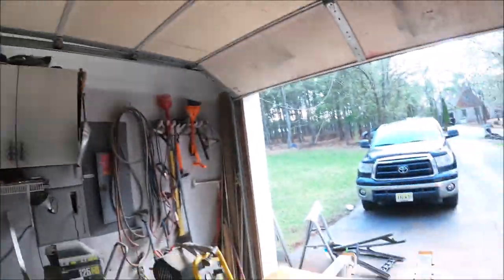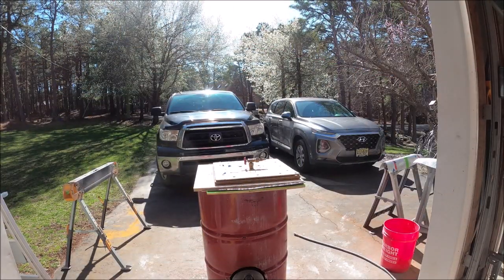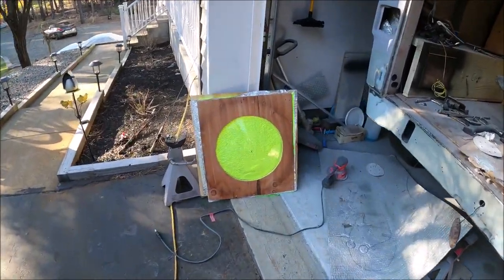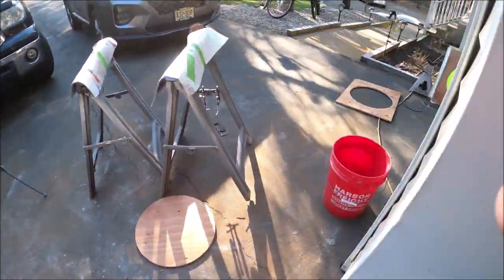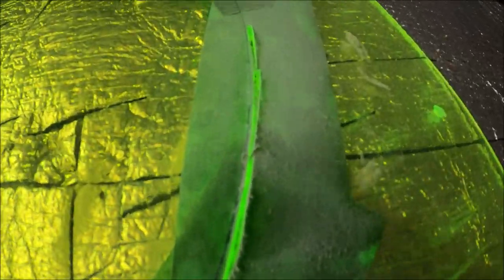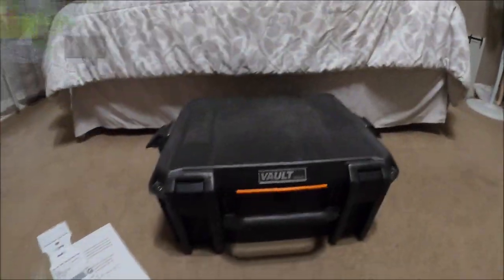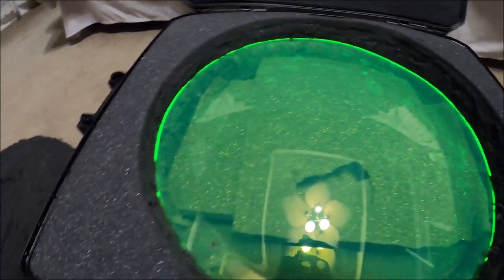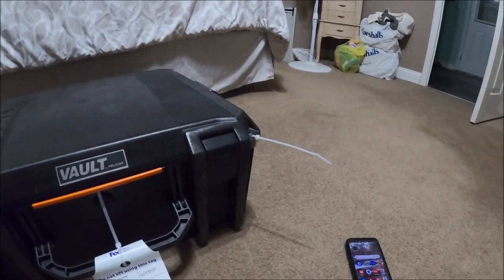Blowing Bubble Windows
Blowing bubble windows for a custom van